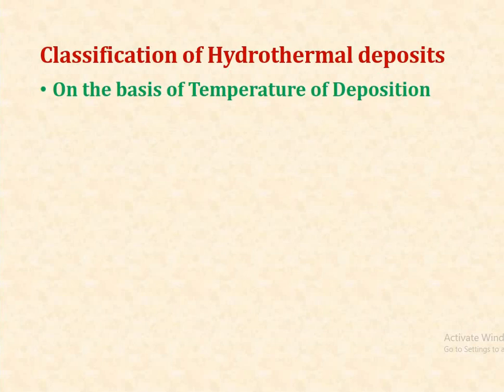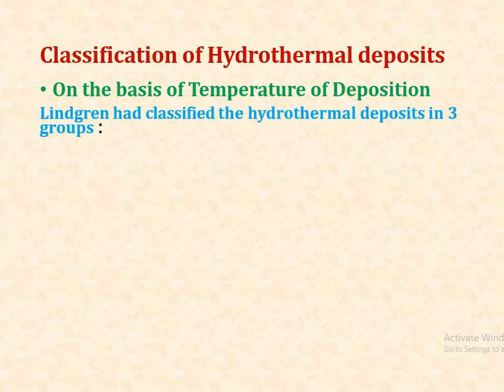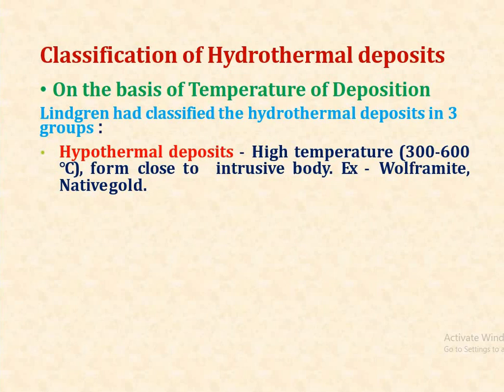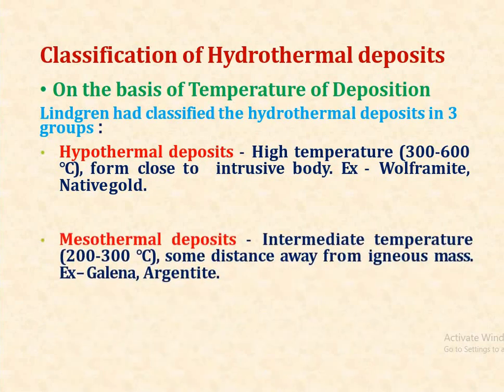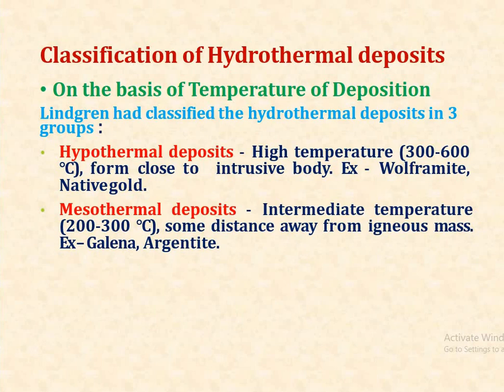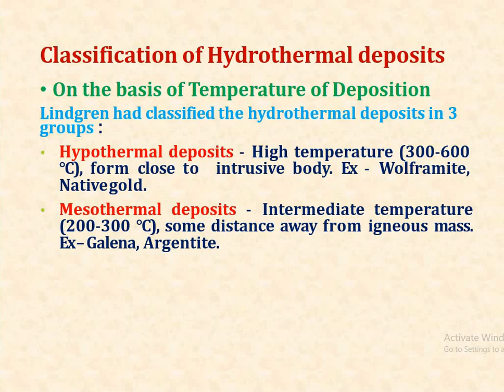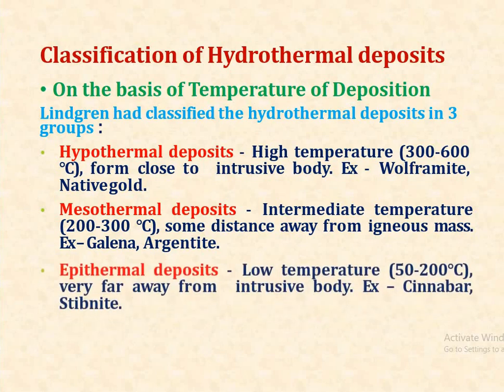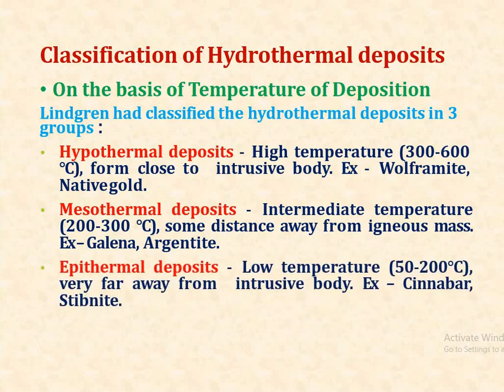Classification of Hydrothermal Deposits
On the basis of Temperature
On the basis of mode of formation